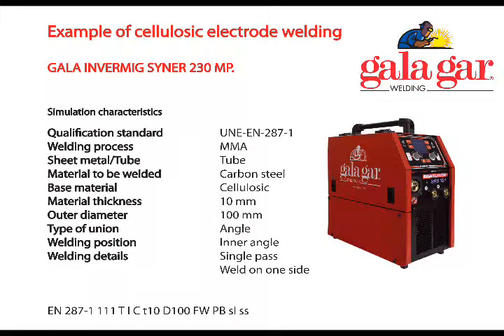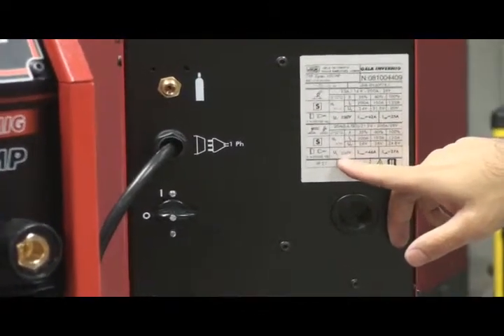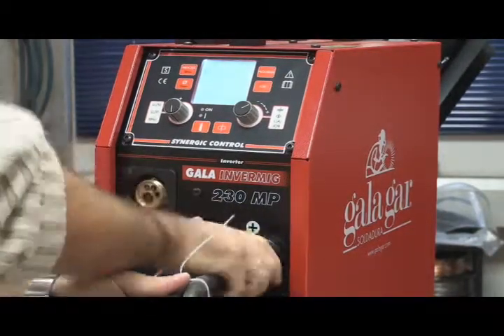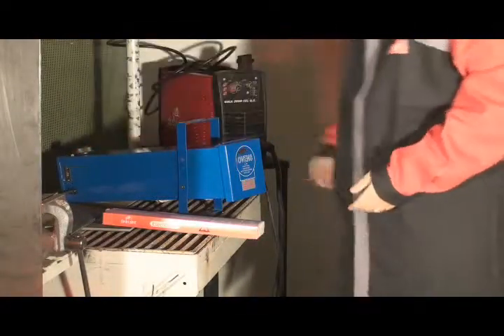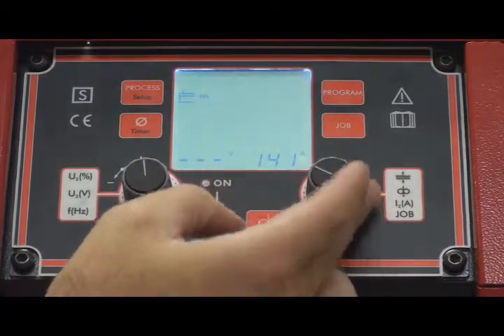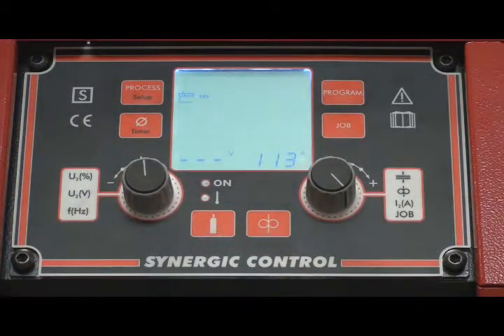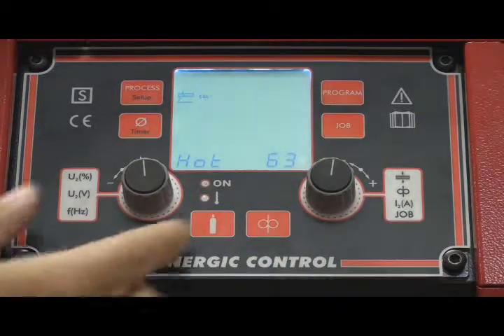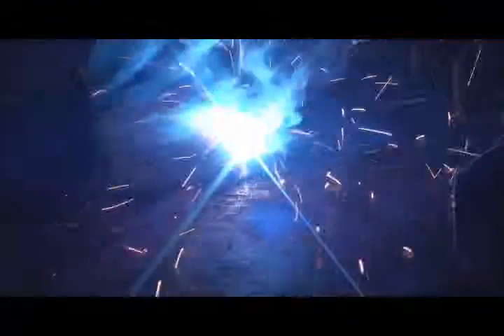CELLULOSIC ELECTRODE WELDING with Gala Invermig of Gala Gar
Cellulosic electrode welding example with Gala Invermig Syner 230 Mp. Manufactured by Gala Gar.